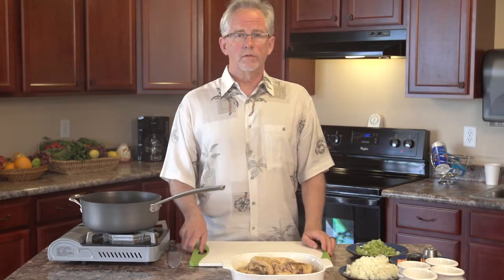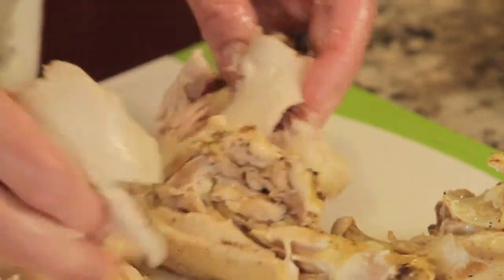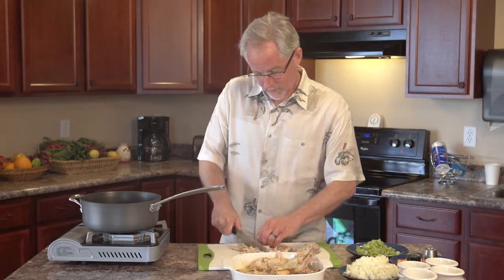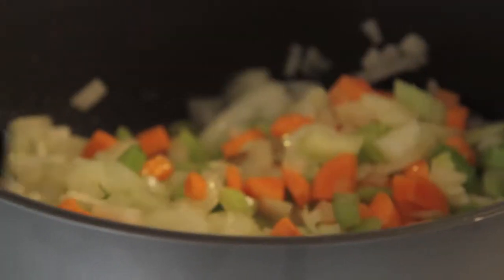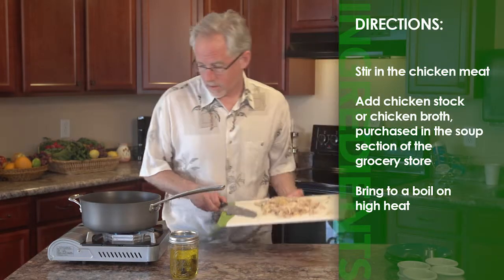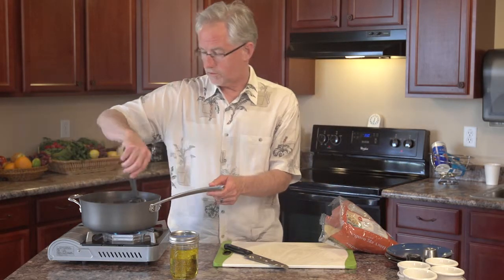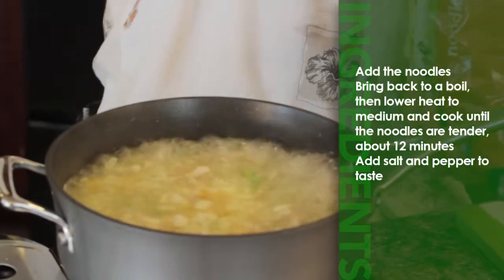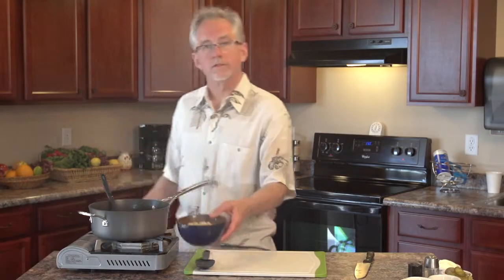Chicken Noodle Soup fnl